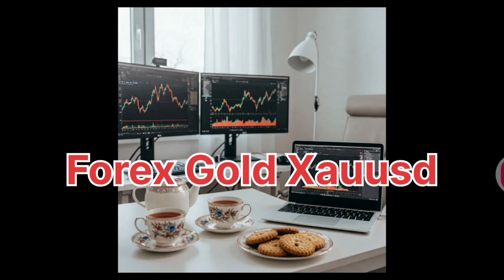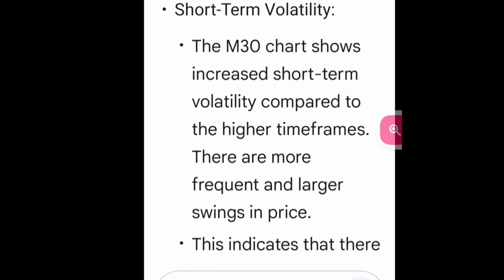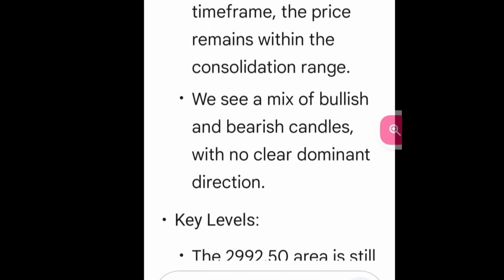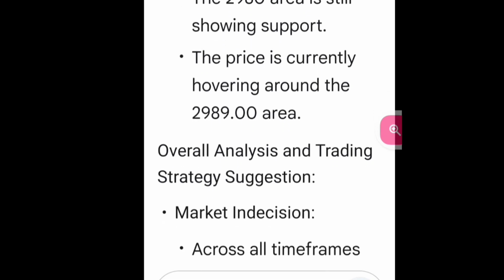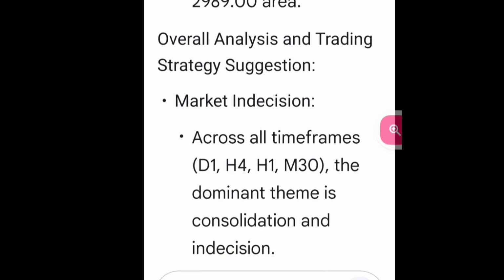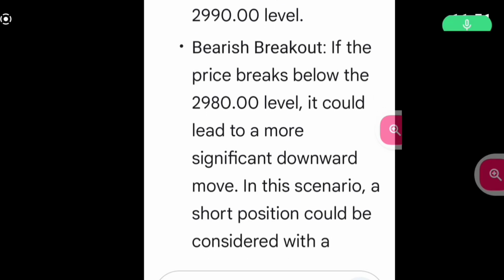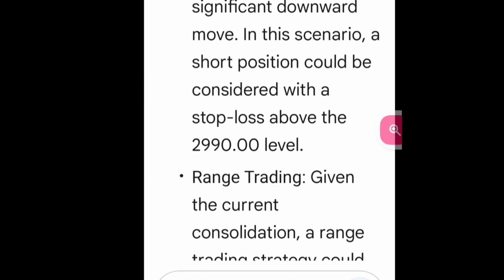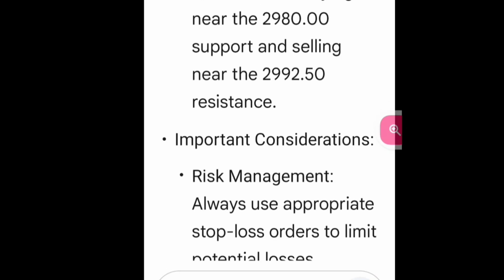March 17 Ai Forex Trading Robot Live Gold Xauusd Signal Expert Advisor Bot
March 17 This video is in English about
Ai Forex Trading Robot Live Gold Xauusd Signal Expert Advisor Bot
Learn how to set up, configure, and optimize trading robots with this comprehensive playlist. From beginner tutorials to advanced techniques, we cover everything you need to know to automate your trading. Discover practical tips and strategies for maximizing your returns."
Automated trading strategies and robot reviews. Explore the world of trading robots and learn how to implement them in your trading
This playlist is dedicated to exploring the world of Expert Advisor (EA) robots for automated trading. We'll delve into reviews, testing, and practical applications of EAs, helping you understand how they work and how to potentially use them in your trading strategies
 "Dive into the future of trading with our AI Trading Robot playlist! Explore how artificial intelligence is revolutionizing the financial markets. We cover everything from robot reviews and performance analysis to tutorials on how to implement AI-powered strategies
live Forex Gold xauusd trading signal price prediction overall trend
presented by hassan awan in English vip forex signals 99